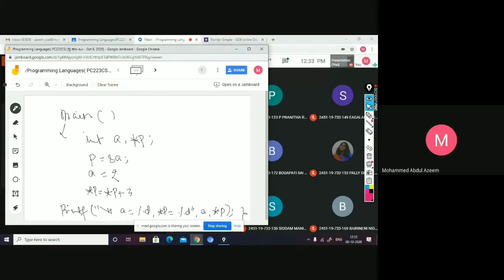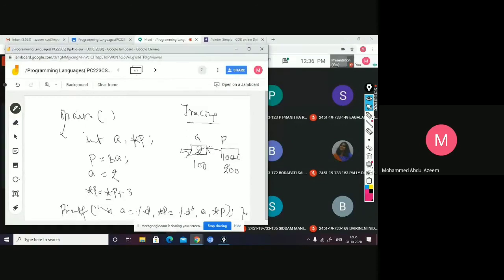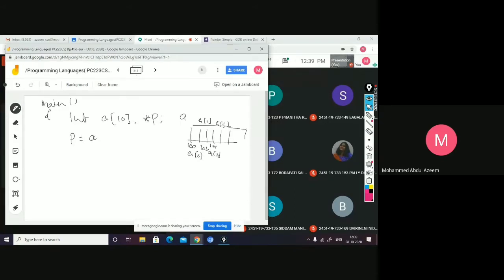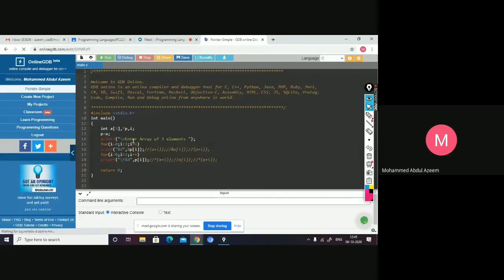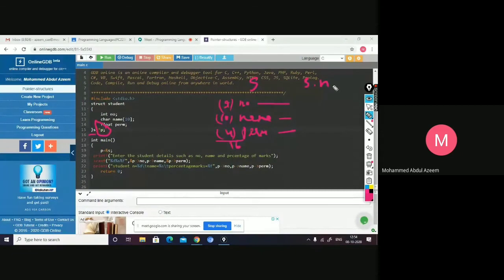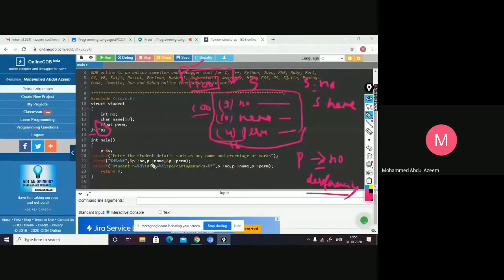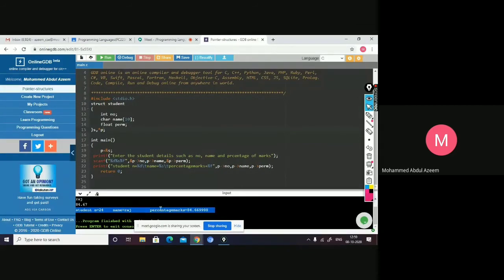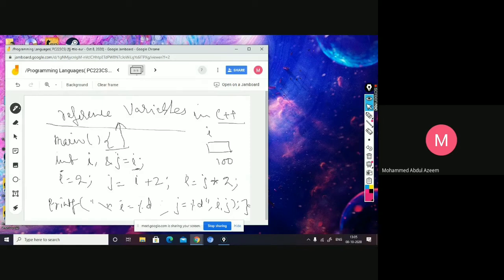References Types VS Pointer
It Discusses The Reference Types, Declaration, Initialization, Its Usage In Different Languages And How Is It Differentiates From Pointers